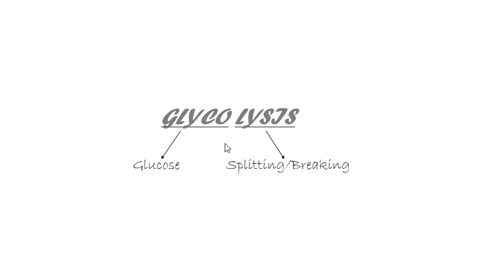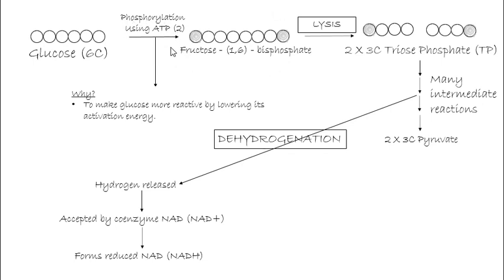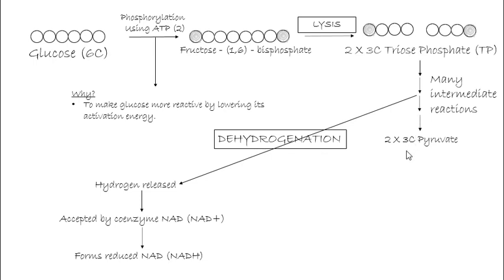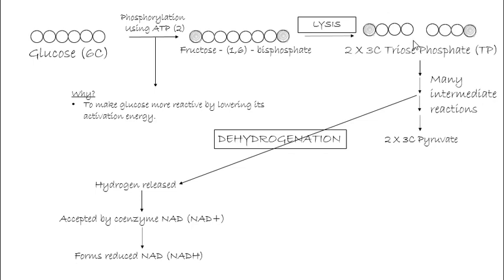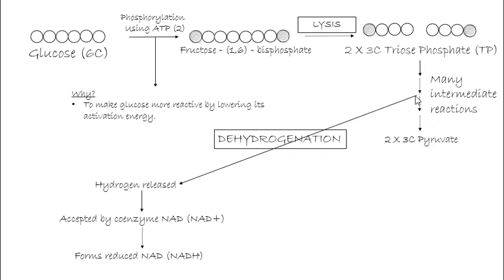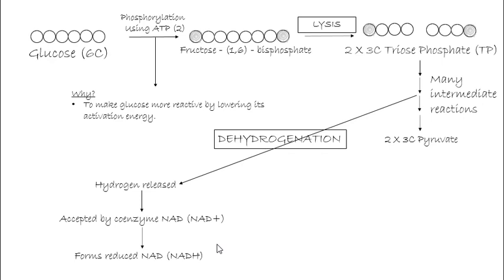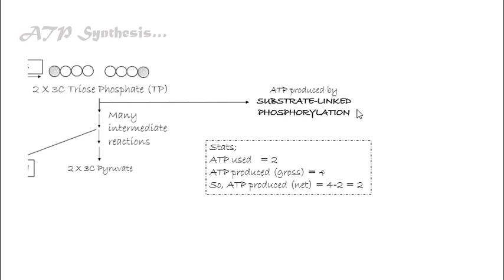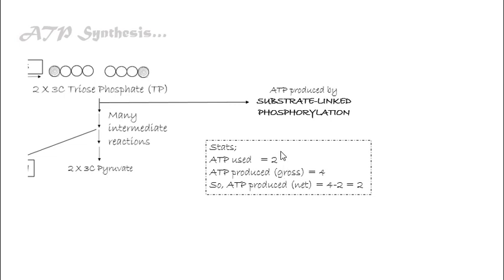GLYCOLYSIS GUARANTEED in JUST 10 MINUTES - Cambridge A Level Biology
In today's video, I'll be teaching you all 'GLYCOLYSIS', which is an extremely essential and fundamental topic in CIE A2 Biology! So take out your pens and paper and learn this lesson today! If you have any doubts about the lesson please drop them in the comment section below and I'll try my best to answer them...If you enjoy this lesson, please like, share and subscribe for more fresh videos which will be posted soon! Cheers!